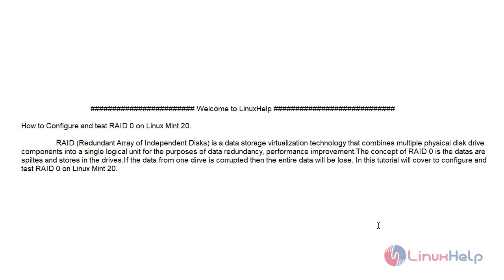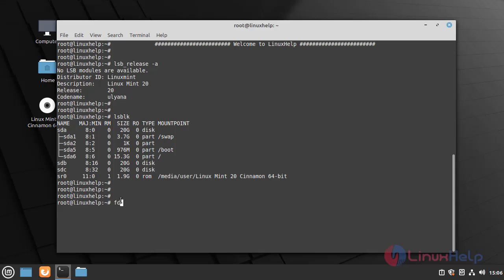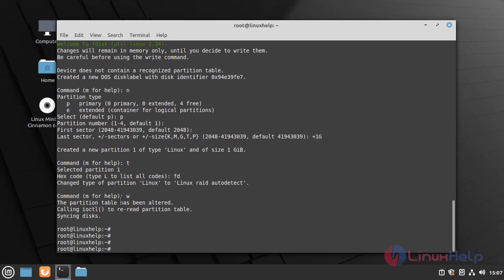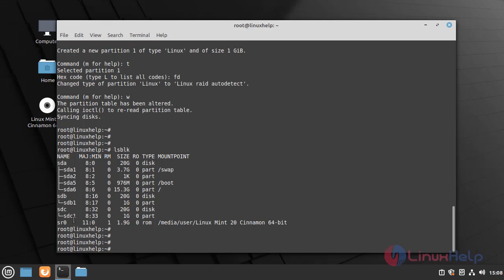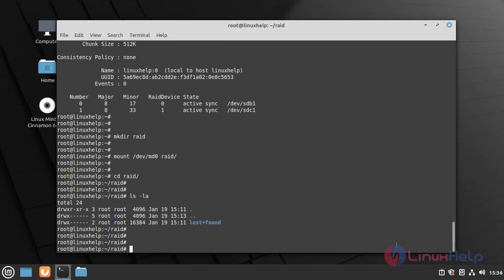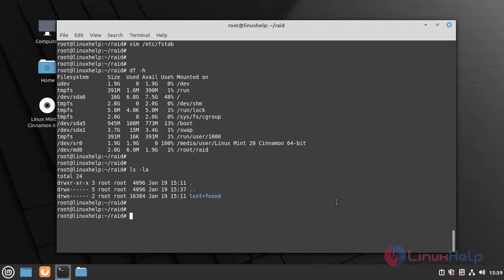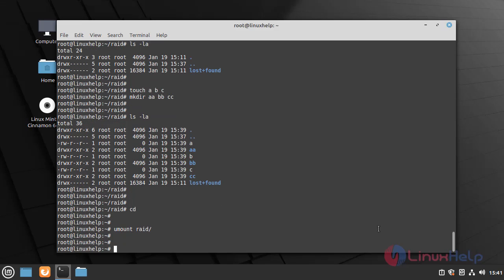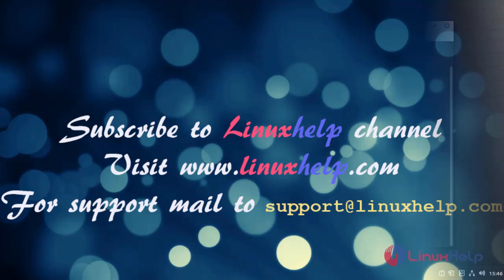How to Configure and Test RAID 0 on Linux Mint 20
Redundant Array of Independent Disks (RAID) is a data storage virtualization technology that connects multiple physical disk drive components into a single logical unit for the purposes of data redundancy, performance improvement. The concept of RAID 0 is the data that is split and stores in the drives. If the data from one drive is corrupted then the entire data will be lost.